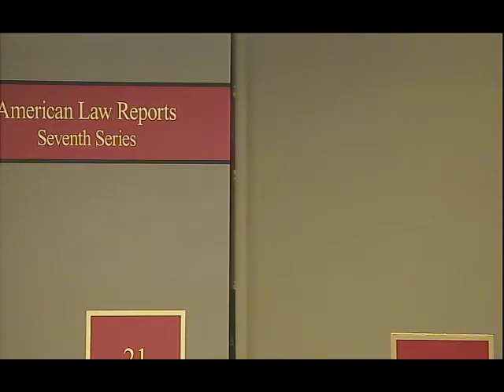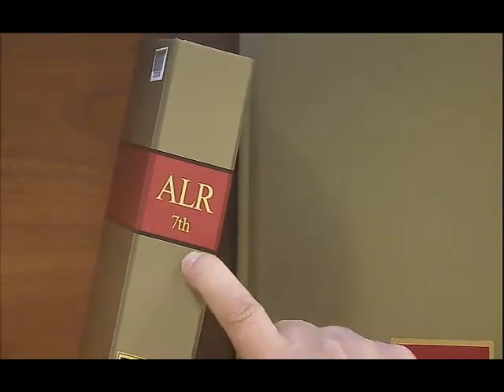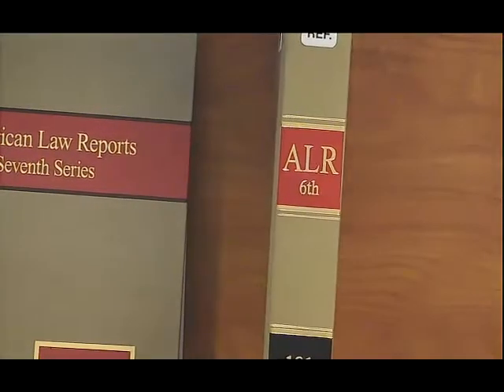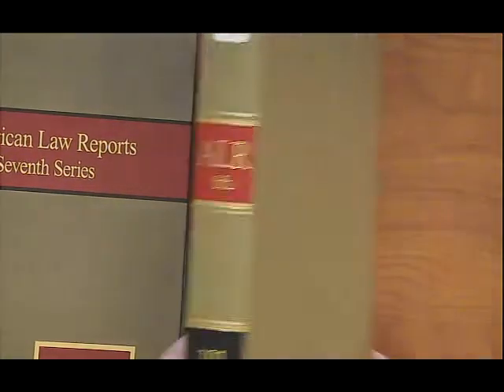ALR-American Law Reports